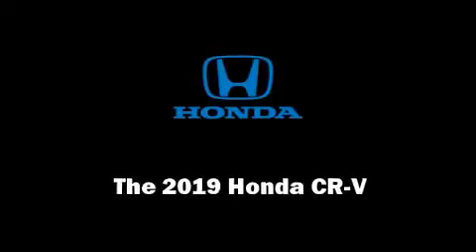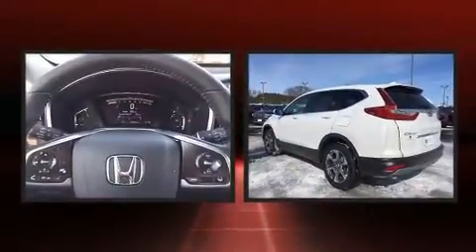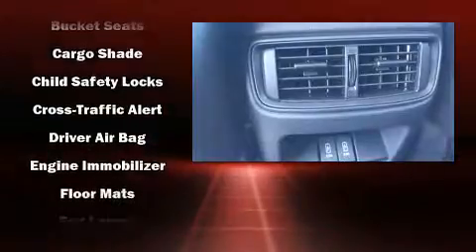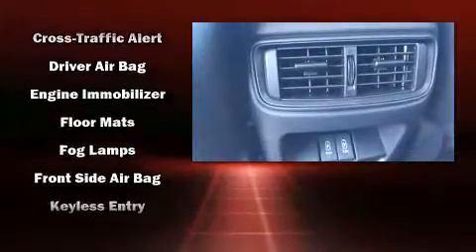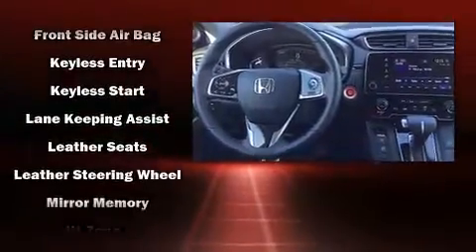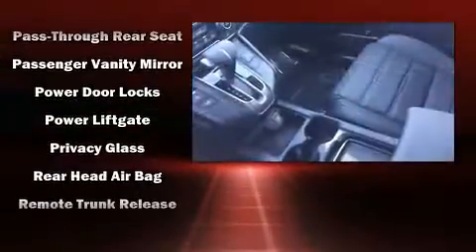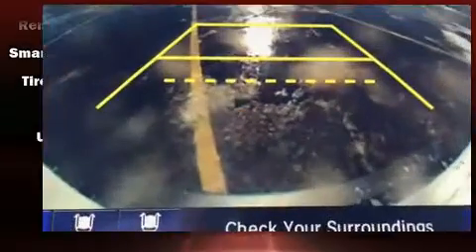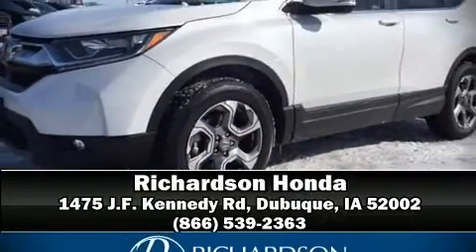2019 Honda CR-V EX-L AWD in Dubuque, IA 52002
Richardson Honda
1475 J.F. Kennedy Rd

Sensibility and practicality define the 2019 Honda CR-V. A turbocharger further enhances performance, while also preserving fuel economy. Honda prioritized fit and finish as evidenced by: a tachometer, power front seats, speed sensitive wipers, a power rear cargo door, lane departure warning, an overhead console, and more. Features such as automatic climate control and leather upholstery prove that economical transportation does not need to be sparsely equipped. For drivers who enjoy the natural environment, a power moon roof allows an infusion of fresh air. Audio features include an AM/FM radio, steering wheel mounted audio controls, and 8 speakers, providing excellent sound throughout the cabin. Passenger security is always assured thanks to various safety features, such as: dual front impact airbags, head curtain airbags, traction control, brake assist, a security system, and 4 wheel disc brakes with ABS. When road conditions become unpredictable, rely on all wheel drive to maintain outstanding control. Our sales reps are extremely helpful & knowledgeable. We'd be happy to answer any questions that you may have. Stop by our dealership or give us a call for more information.